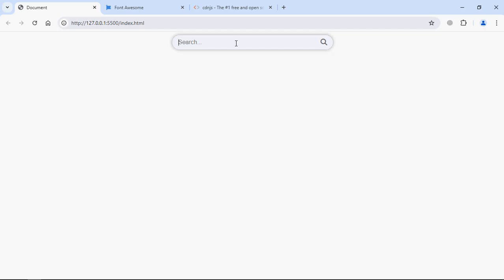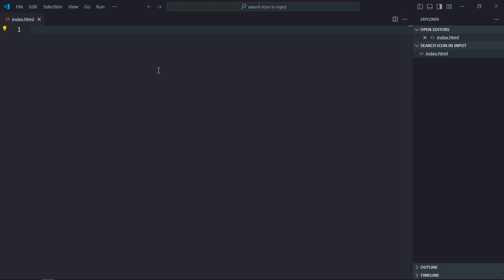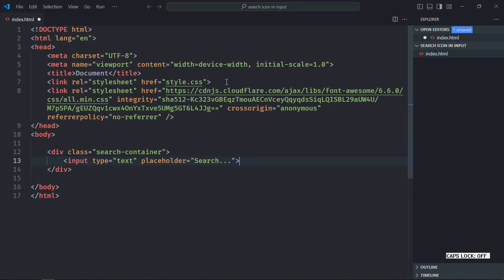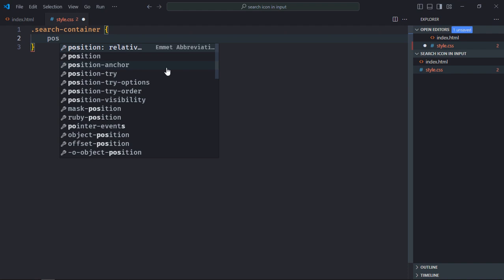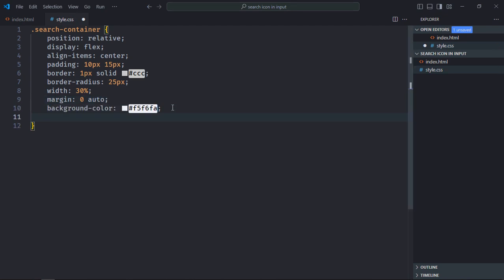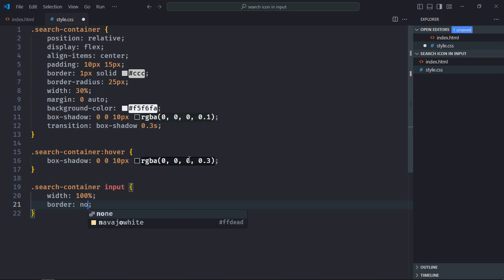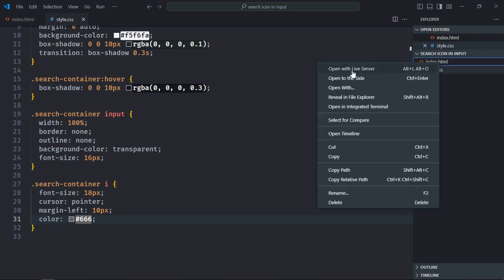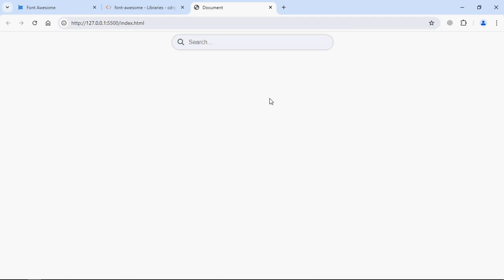How to Add Search Icon in Input Field in HTML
In this video, you will learn how to add search icon in input field in html. We will show how you can add search icon inside the input box at beginning as well as at the end.  Just for the sake of simplicity, we are using font awesome search icon in input field.

I hope you'll like the video and leave your feedback and suggestions for future video tutorials.

0:00 Intro
0:17 Font Awesome Icons CDN Link
0:41 HTML
1:23 Add Search Icon from Font Awesome Icons
1:47 CSS
3:59 Final Output